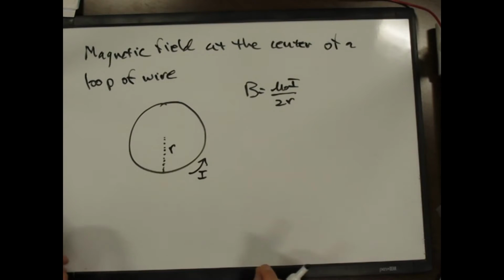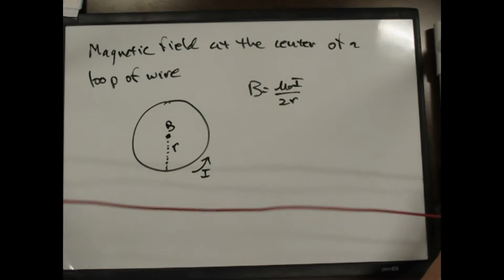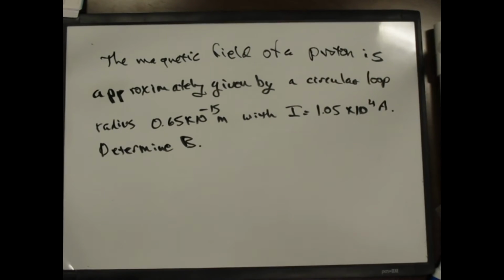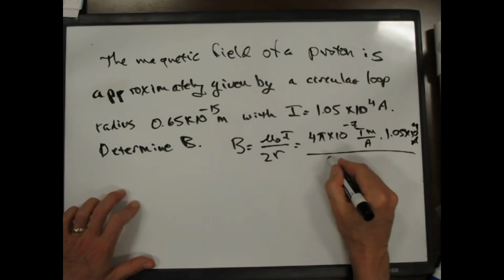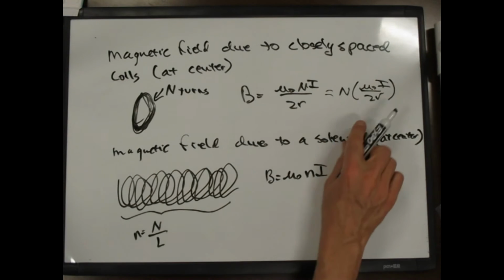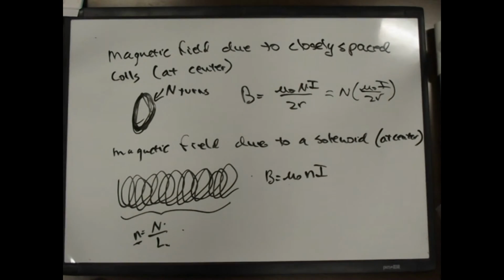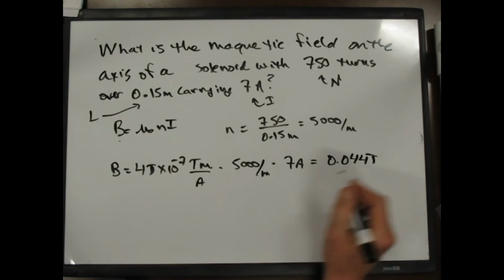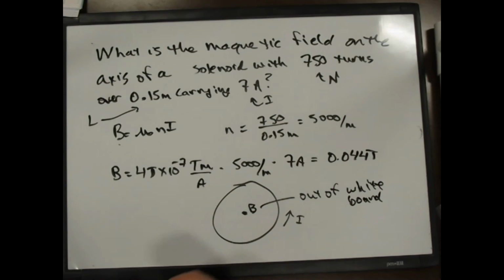Magnetism 8 Magnetic Fields From Current Loops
How to determine the magnetic field produced by current loops.